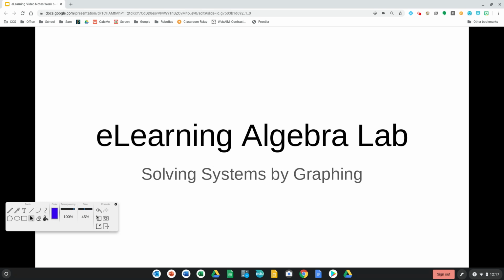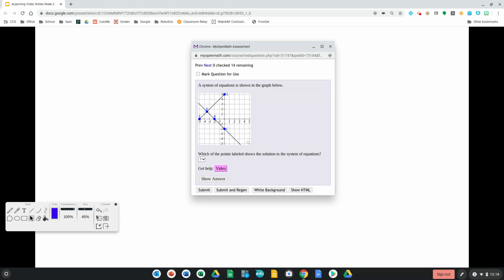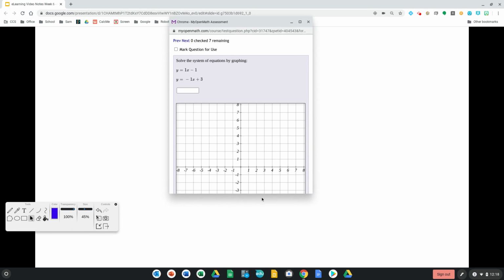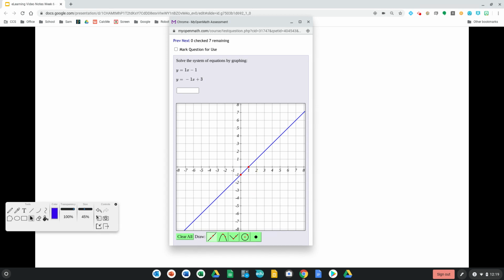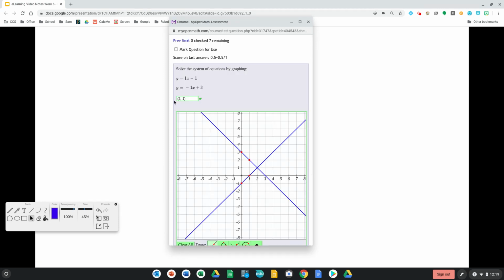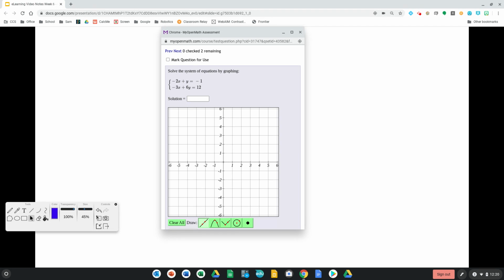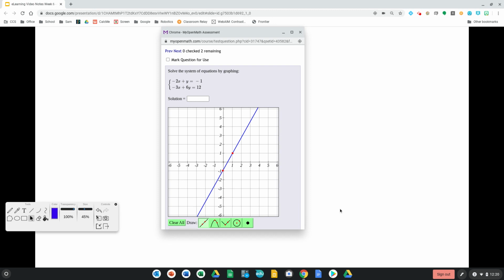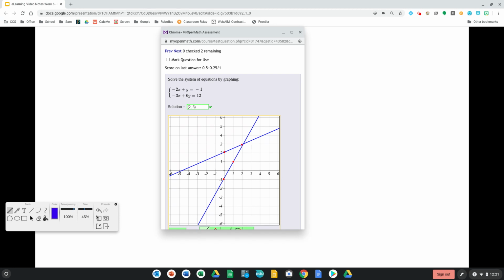eLearn Alg. LAB 4.29